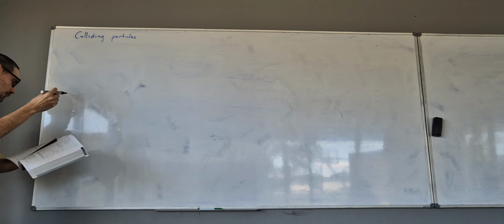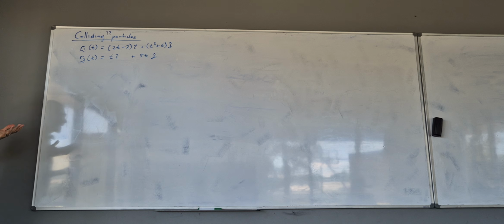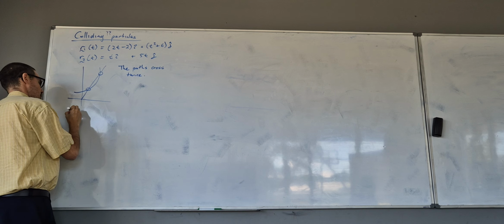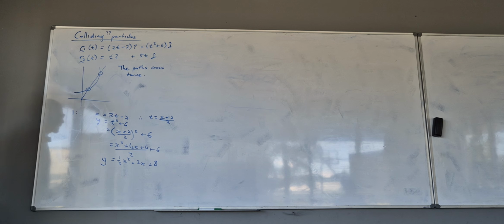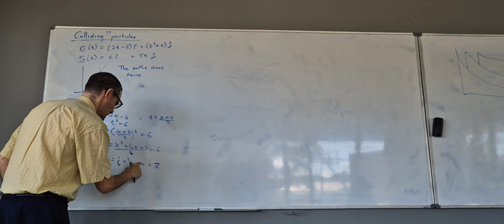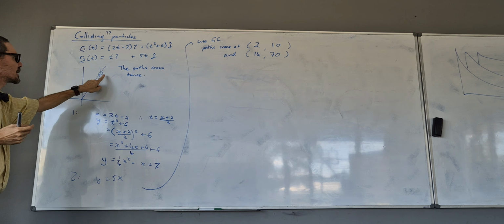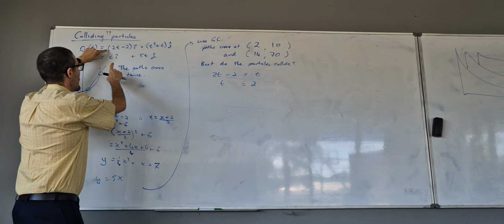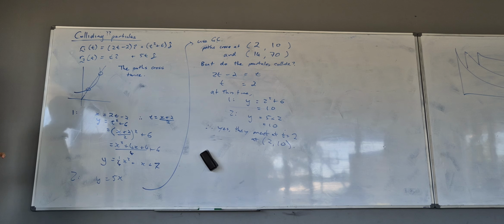Position of 2 particles as vector functions of time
Understand and use the position of two particles, each described as a vector function of time, and determine if their paths cross or if the particles meet.